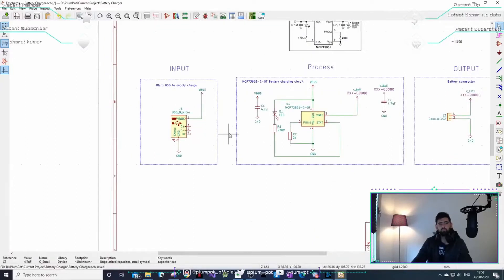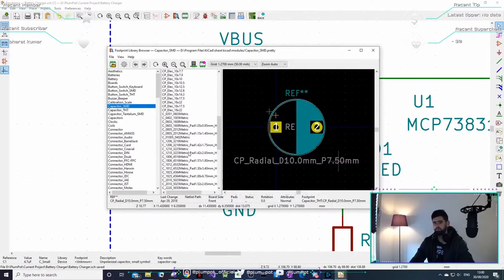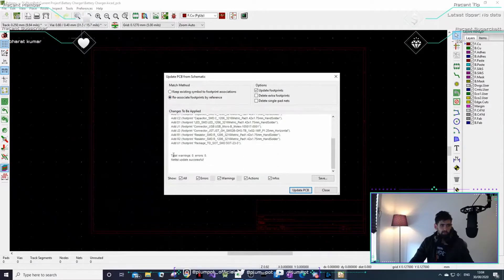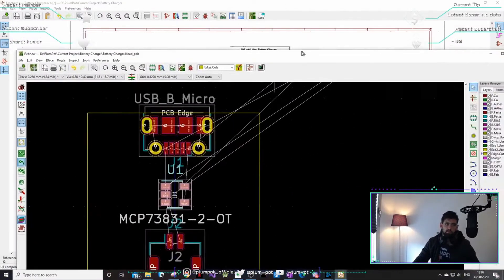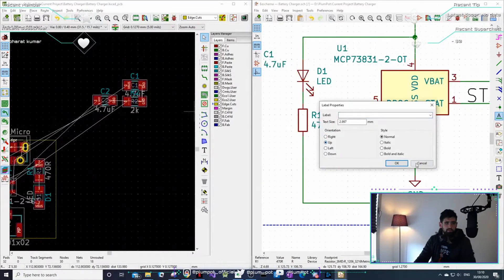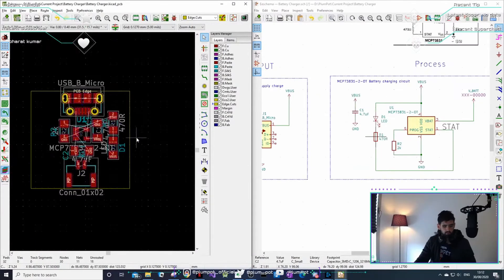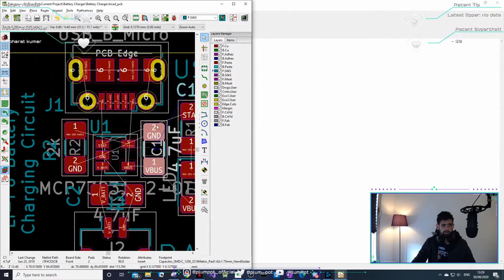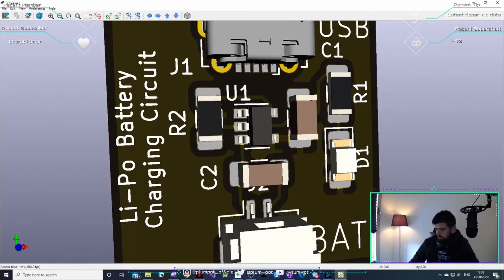KiCad Tutorial - Designing your own PCB battery charger - PCB Layout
Did you ever want to design your own PCB battery charger? In this video, we use KiCad to take the schematic of the previous video and bring it to the PCB

This video takes our live stream and breaks it down into a shorter stream, that can be used as an easy to follow PCB KiCad Tutorial.

We tried to make it as simple as possible so anyone can learn how to make a KiCad PCB :) This video will focus on the PCB Layout.

If you would like to learn more and get mentored by one of our team members, please go have a look and join our Academy today :)